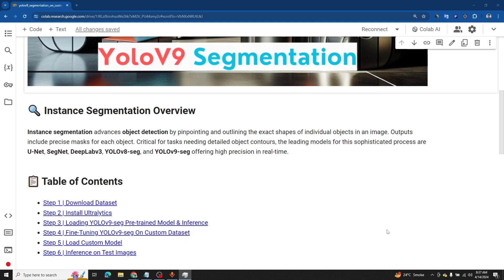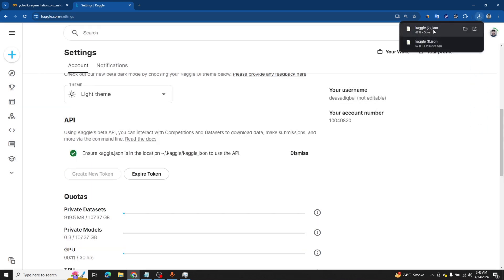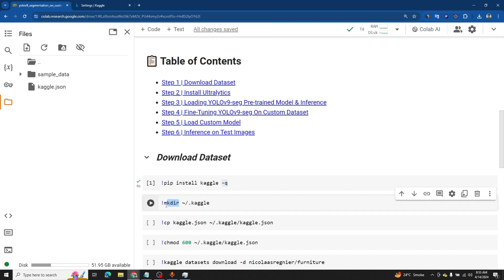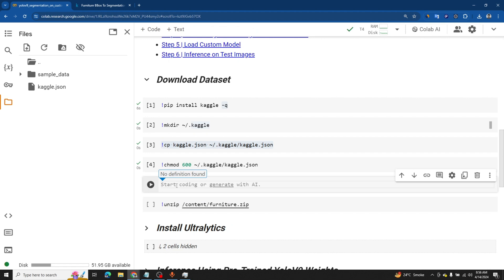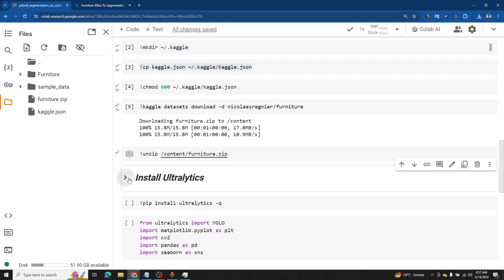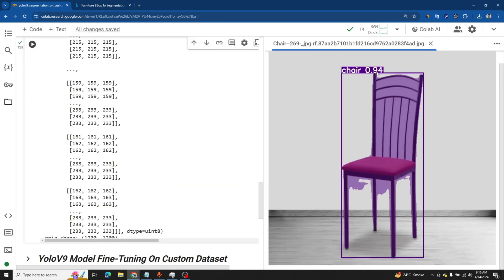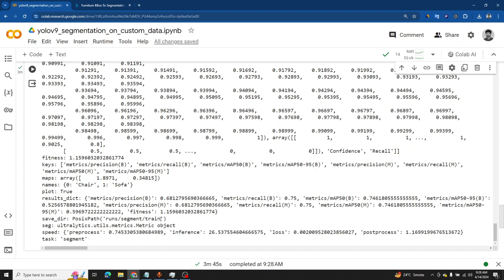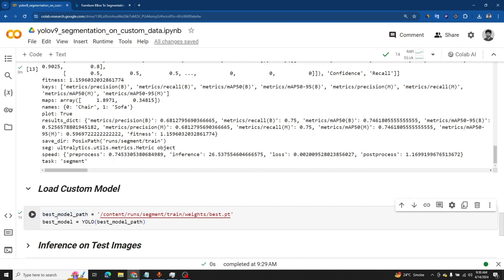YOLOv9 Tutorial: YOLOv9 Segmentation Training On Custom Data | YOLOv9 Python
This video dives into the world of YOLOv9, covering both segmentation and training on custom data with Python!

In this tutorial, you'll learn:
How to download the dataset from kaggle.
The fundamentals of YOLOv9 for segmentation tasks.
How to train a YOLOv9 model using your own custom data.

Image segmentation is a method of dividing a digital image into subgroups called image segments, reducing the complexity of the image and enabling further processing or analysis of each image segment. Technically, segmentation is the assignment of labels to pixels to identify objects, people, or other important elements in the image.

A common use of image segmentation is in object detection. Instead of processing the entire image, a common practice is to first use an image segmentation algorithm to find objects of interest in the image. Then, the object detector can operate on a bounding box already defined by the segmentation algorithm. This prevents the detector from processing the entire image, improving accuracy and reducing inference time.

Image segmentation is a key building block of computer vision technologies and algorithms. It is used for many practical applications including medical image analysis, computer vision for autonomous vehicles, face recognition and detection, video surveillance, and satellite image analysis.